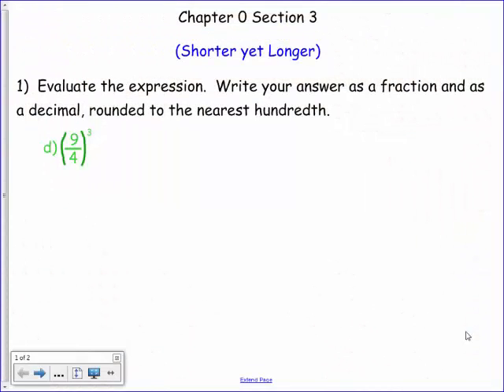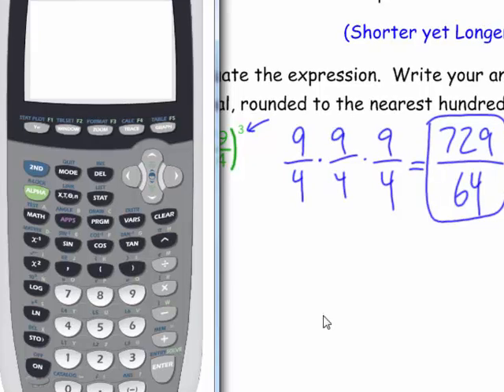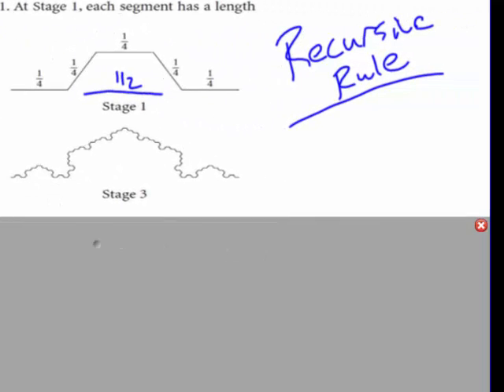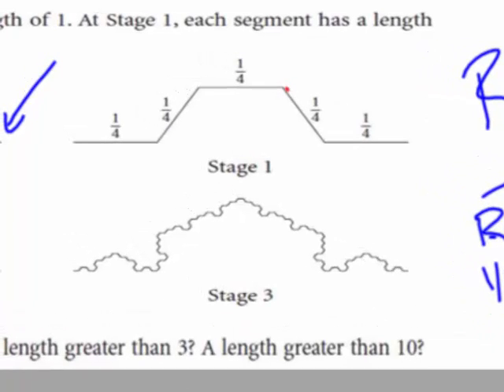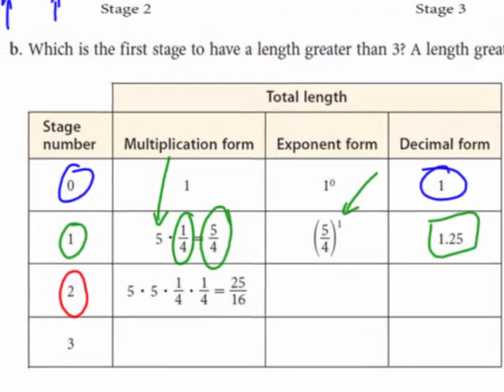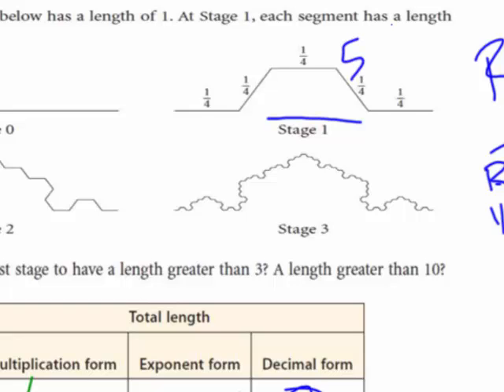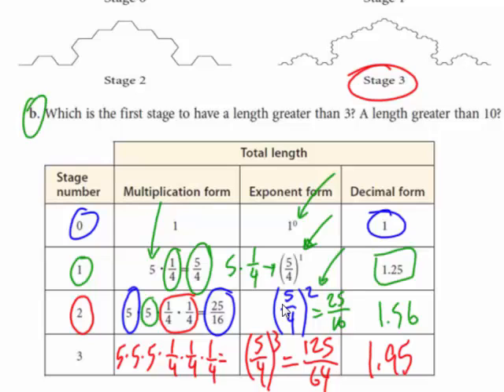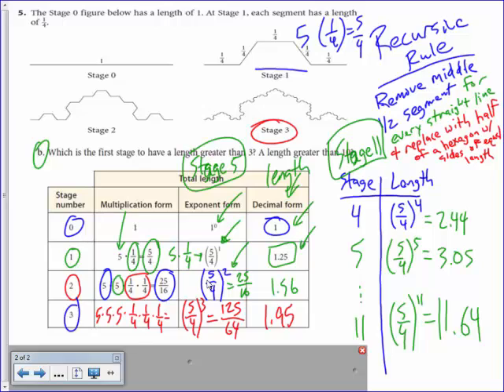Intermediate Algebra - Shorter yet Longer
Intermediate Algebra lesson over Recursive Rules involving exponential growth with Fractals.